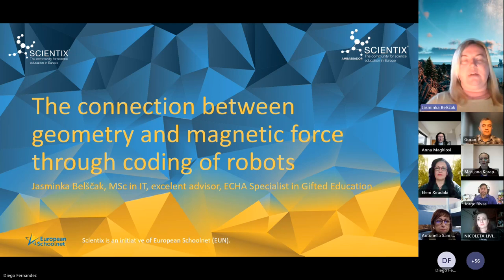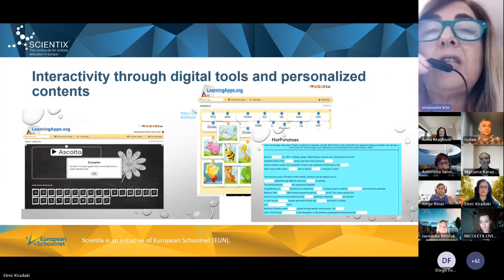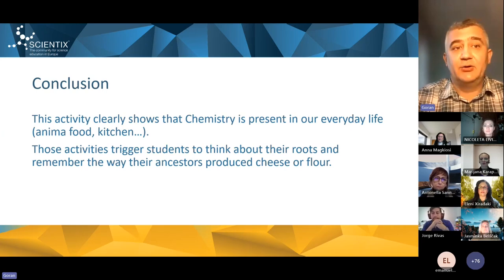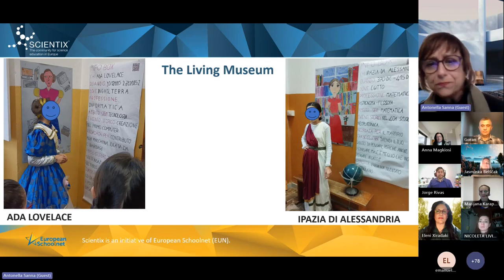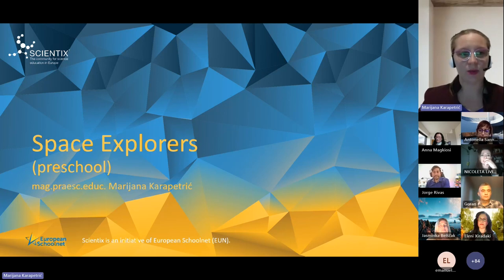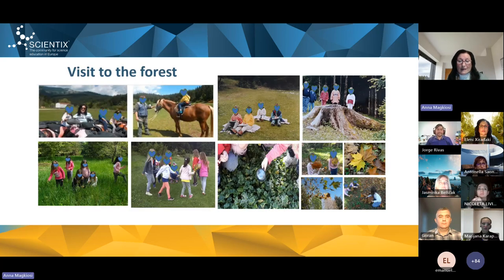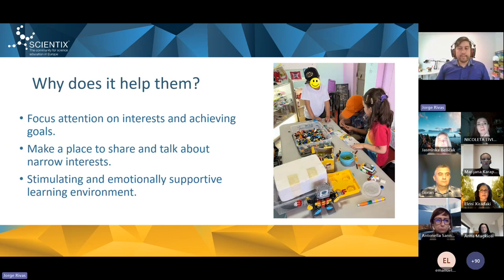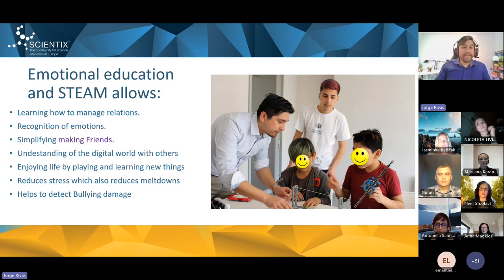Scientix: STEM out of the Box MOOC Rerun - TeachMeet 26/03/2024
Teachers, do you want to learn how to integrate STEM (Science, Technology, Engineering and Mathematics) in your lessons and help students develop deep scientific, mathematic, and problem-solving skills? Join this online course and learn how to introduce this way of thinking in early childhood, primary and secondary education. Help your students develop solutions to open-ended real-world problems which will engage them in the processes of scientific and higher-order thinking. You will explore practical STEM classroom activities and ideas, rooted in real-world problems. The course will guide you through exemplary STEM lesson plans created and tested by other teachers, resources, and challenges to increase students’ knowledge and skills needed for the future.

--Credits--

Thanks to the speakers: - Jasminka Belščak - Emanuela Leto - Goran Stricevic - Antonella Sanna - Eleni Xiradaki - Marijana Karapetrić - Anna Magkiosi - Jorge Rivas Gómez

TeachMeet moderated by: - Nicoleta Livia Barbu

Scientix, the community for science education in Europe, is an initiative of European Schoolnet.